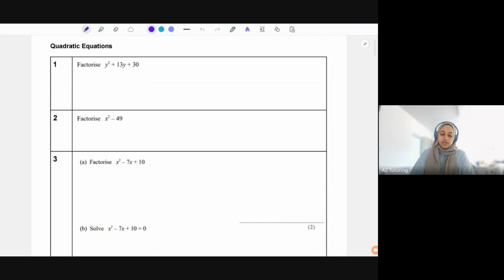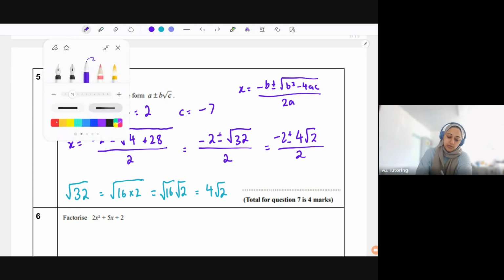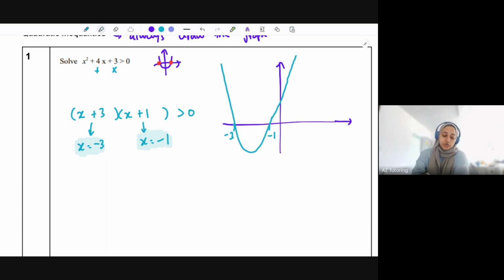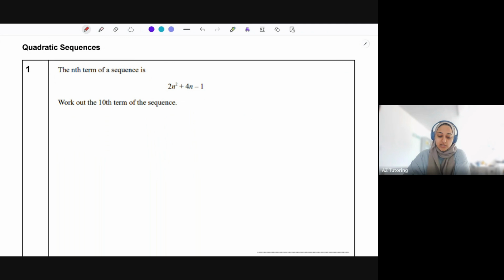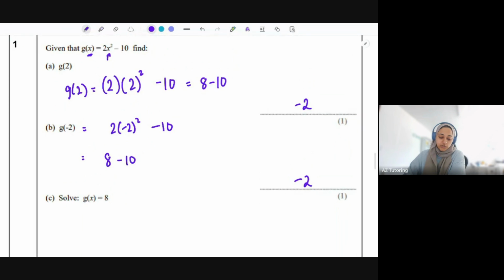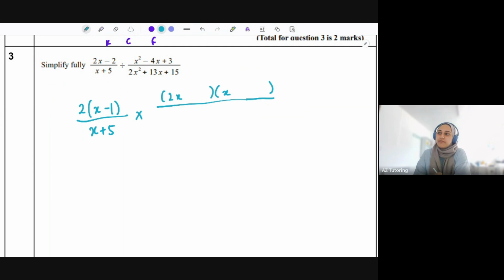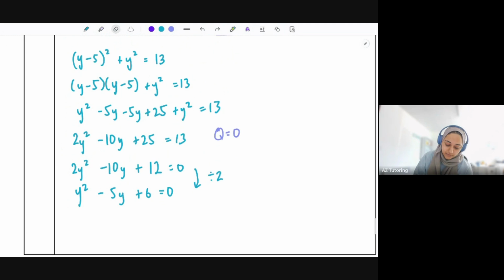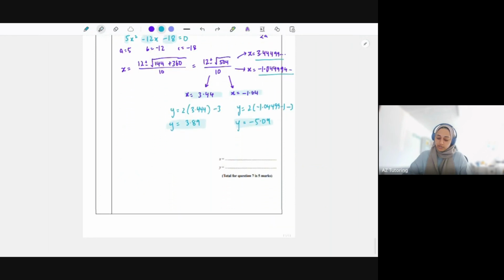GCSE Higher Maths - Advanced Algebra + Exam Questions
Time Stamps:
00:00 - Factorising/Solving Quadratic Equations
18:09 - Quadratic Inequalities
30:35 - Quadratic Sequences
39:56 - Functions
42:01 - Inverse Functions
44:04 - Composite Functions
48:05 - Simplifying Algebraic Fractions
53:12 - Solving Algebraic Fractions
58:17 - Quadratic Simultaneous Equations

Struggling with tricky algebra questions on the Higher paper? In this session, we cover the most challenging algebra topics you need to master for top grades, including:

✅ Algebraic fractions
✅ Completing the square
✅ Quadratic sequences
✅ Solving quadratic equations (by factorising, completing the square & using the quadratic formula)

We go through real past paper questions step-by-step, with clear explanations and exam tips along the way. Perfect for Year 10 & 11 students aiming for Grade 7–9!

📝 Includes: Notes + full working out